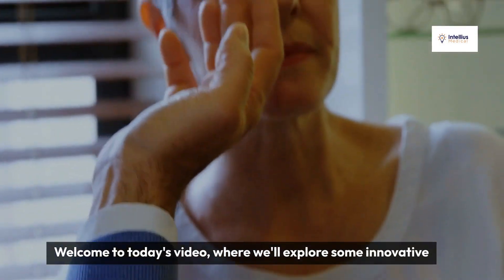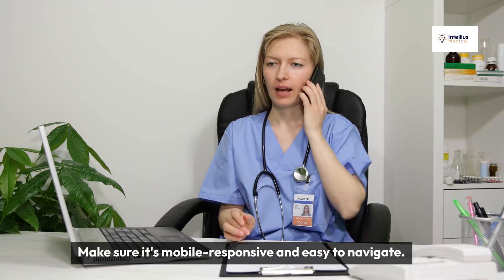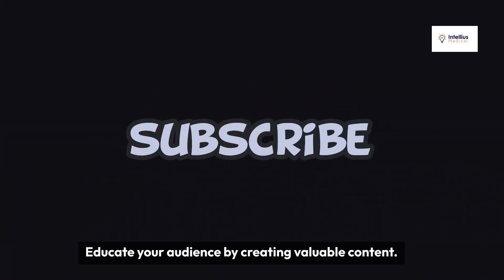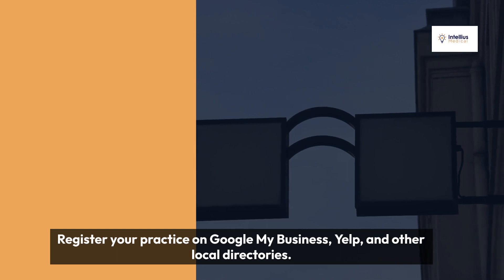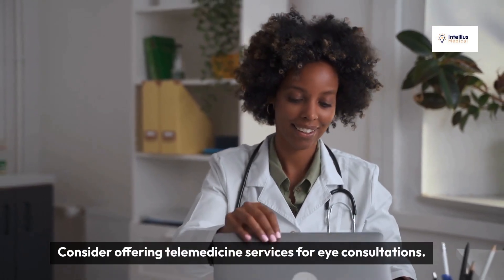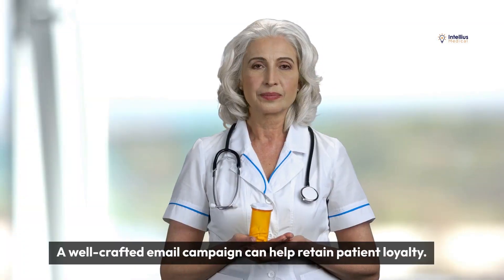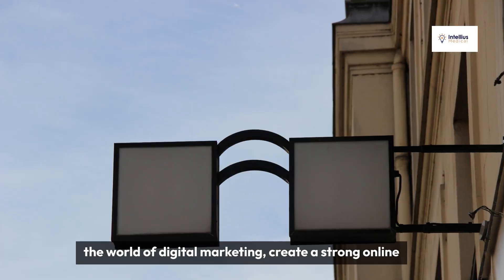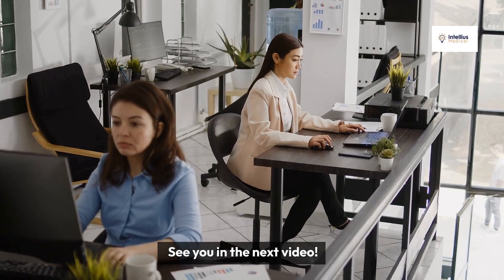Boost Your Optometry Practice with Proven Marketing Strategies: Email Content Ideas & Benefits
Are you looking to grow your optometry practice and connect with more patients? In this video, we'll explore powerful marketing ideas tailored specifically for optometry practices. Discover the benefits of using email marketing to engage your audience and learn effective email content ideas that will set your practice apart.